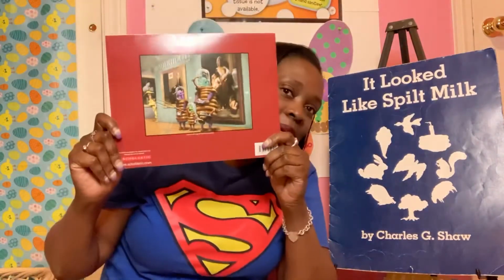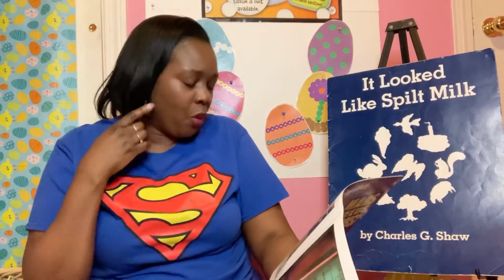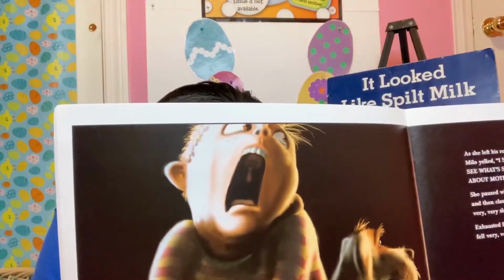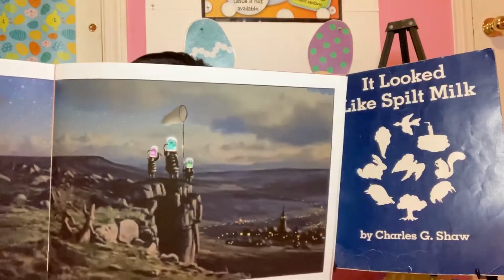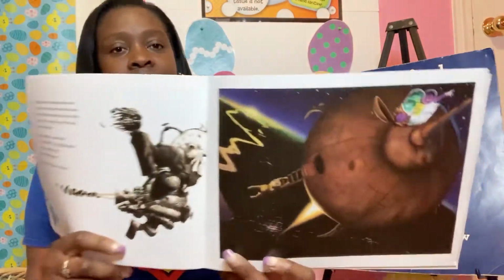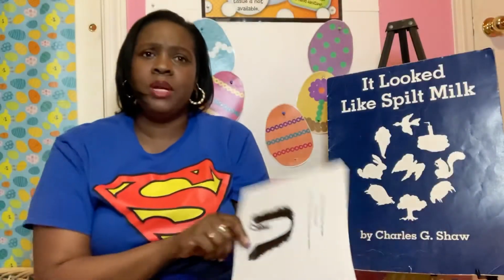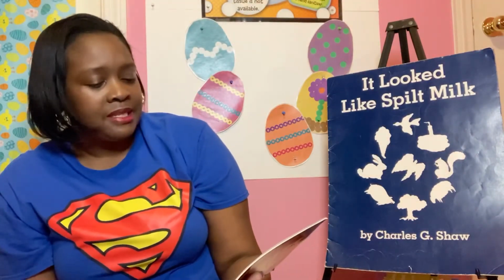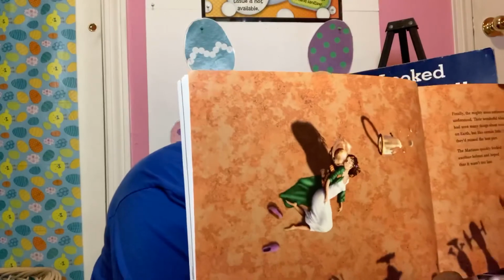Our FINAL Earth🌍Day Everyday Story: Mars Needs Moms! 👽👩‍👦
This story transitions us into out Mother’s Day theme! 💐🤰🤱